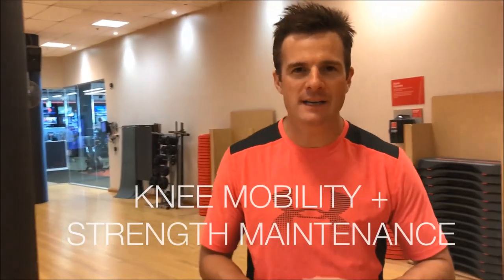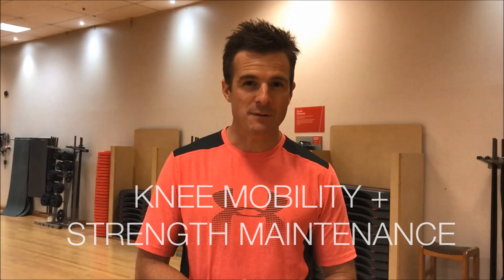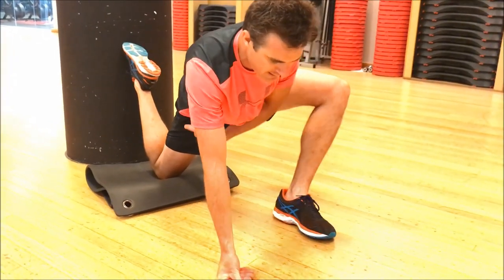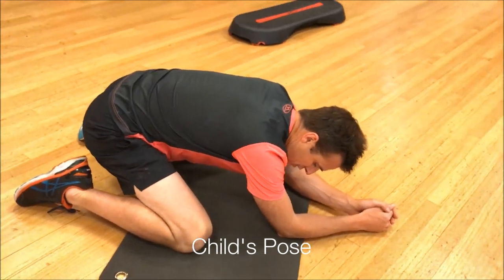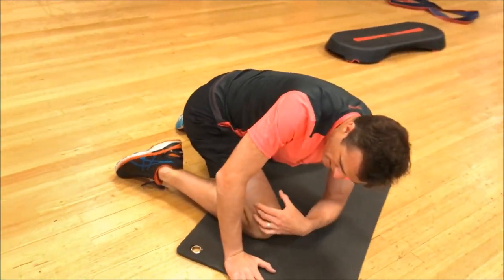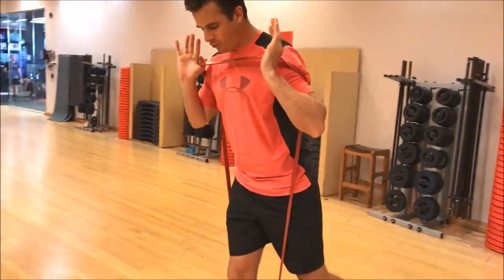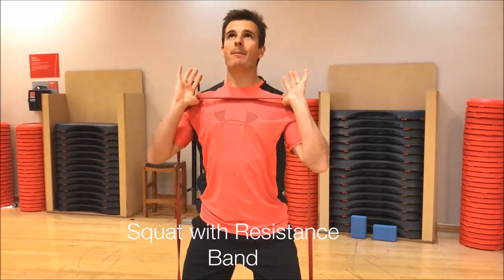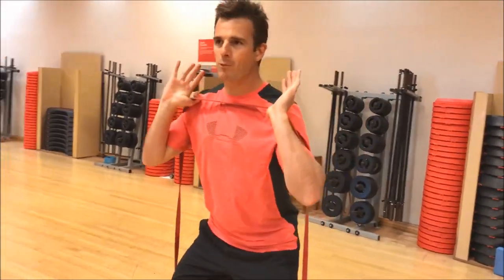Knee mobility and strength maintenance | Feat. Tim Keeley | No.152 | Physio REHAB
Peek at daily REHAB #26 where I run through a great little routine to keep up maintenance of the knee mobility and strength, especially for those who have had previous knee pain, injury or surgery. Here are 4 exercises for you to add into your tool kit to keep your knee tip top: ➡️ 1. Hip flexor / quadriceps stretch and ➡️ 2. Child’s pose to get your mobility of the soft tissues in the front of the thigh, knee and maintain flexion range; and then ➡️ 3. Step downs and 4. Squats both using a resistance band for looking after the tone of the muscles around the knee. All you need is a band and you’re all set for a easy workout whilst your away or travelling that helps stop your knee from going backwards 👀. Get into it!